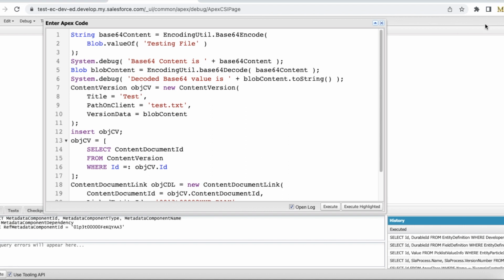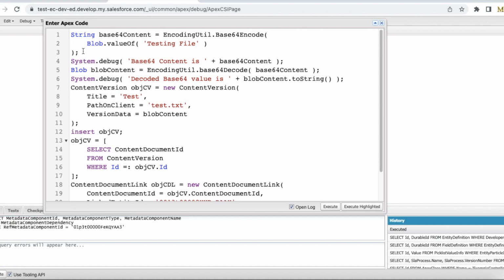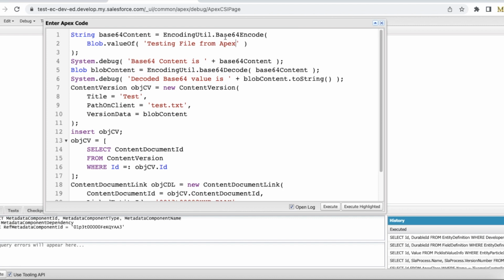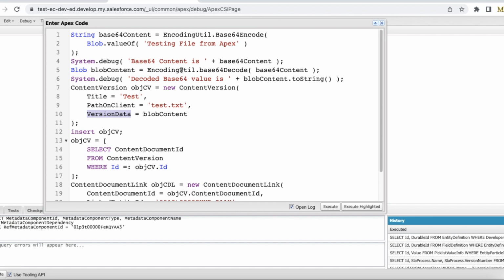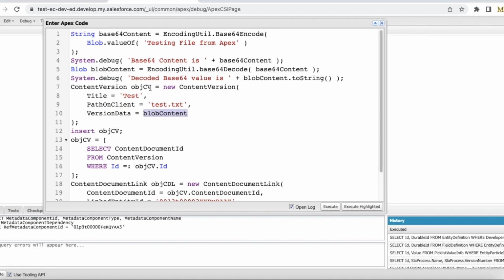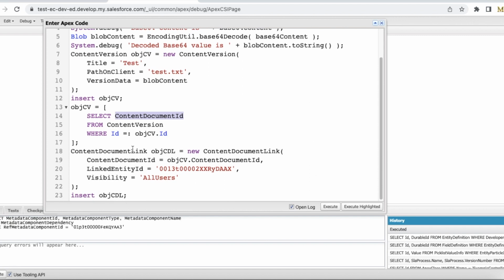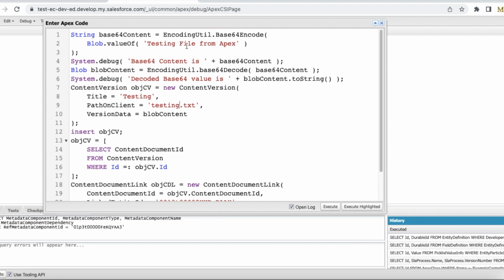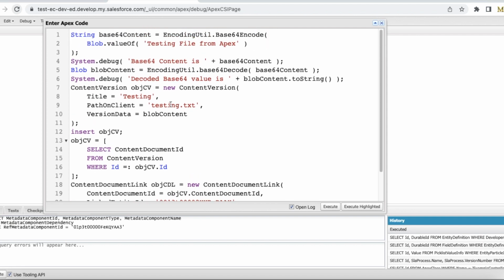Create Files using Salesforce Apex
Use ContentVersion entity to create files using Salesforce apex.

Use ContentDocumentLink entity to link the created the file to a record in Salesforce.